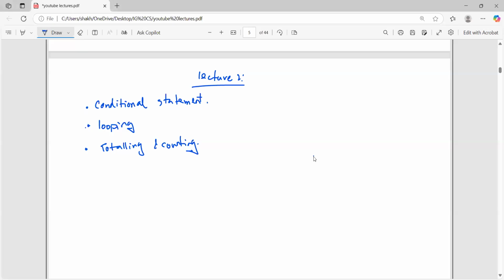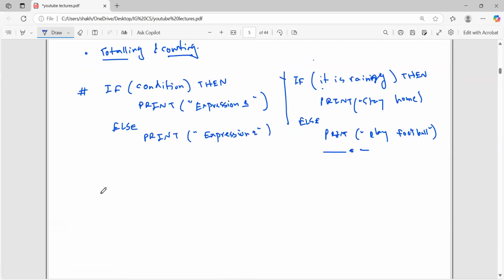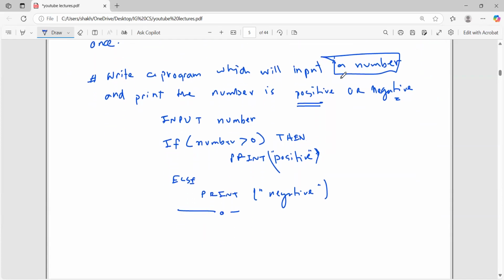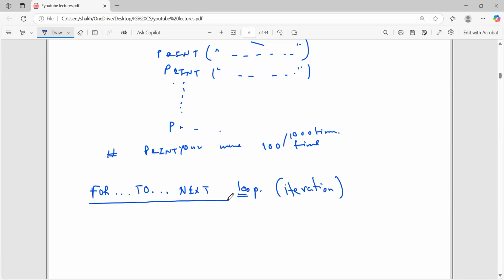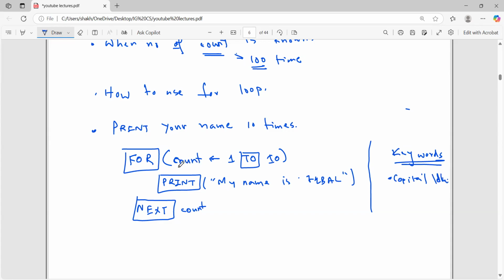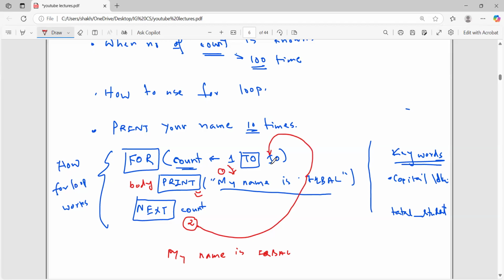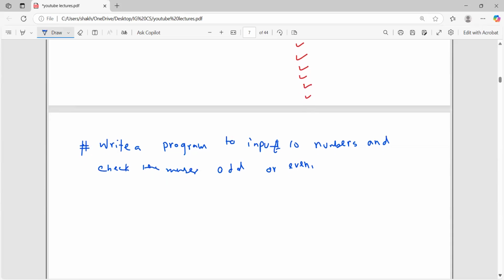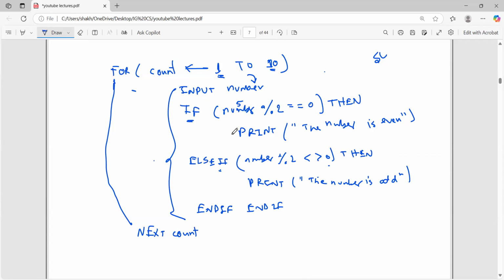Lecture 2 – FOR TO NEXT Loop | Count-Controlled Repetition (IGCSE Paper 2)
This lecture dives into one of the most important constructs in programming: the FOR TO NEXT loop. Understand how count-controlled loops work, when to use them, and how they appear in IGCSE exam questions. We’ll walk through multiple examples, explain flow diagrams, and solve mini challenges together.